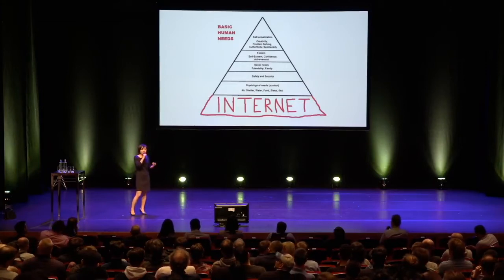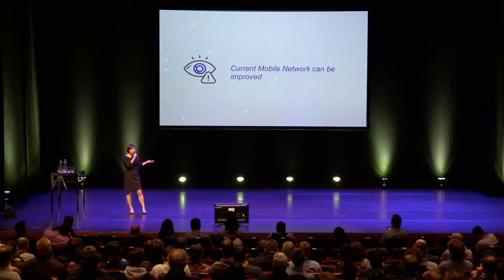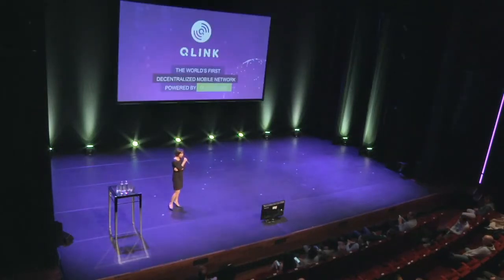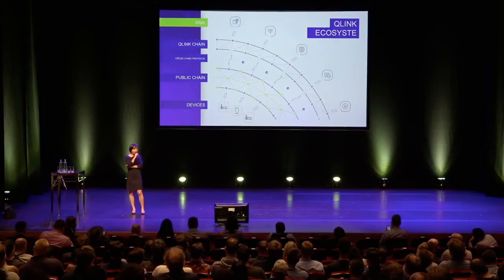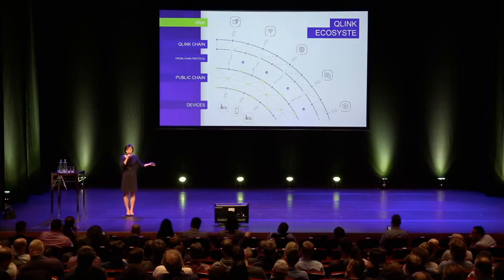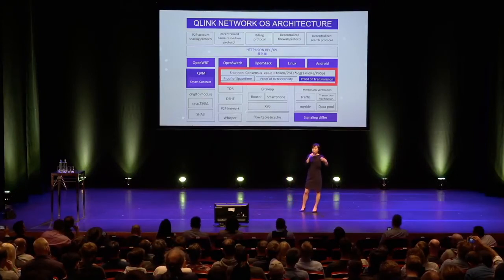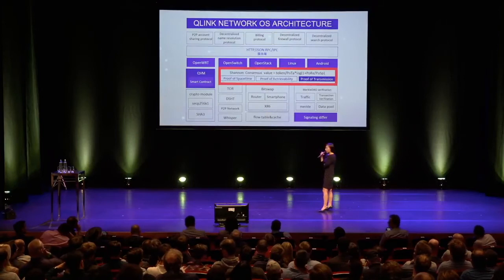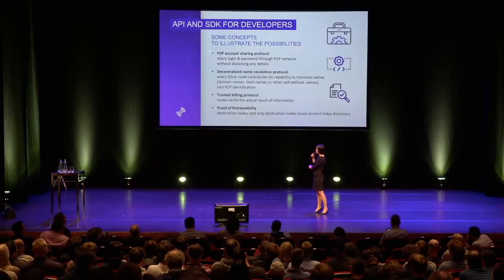Qlink Presentation - NEO Amsterdam 14 April 2018